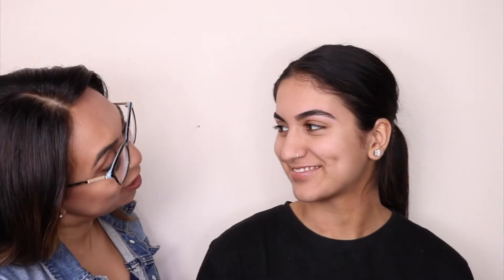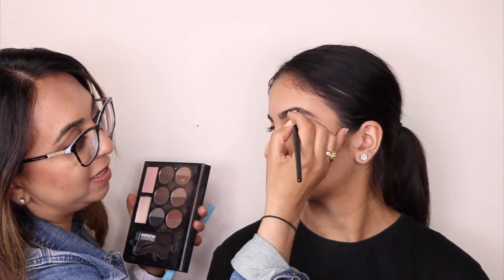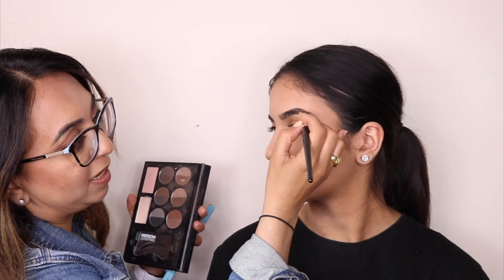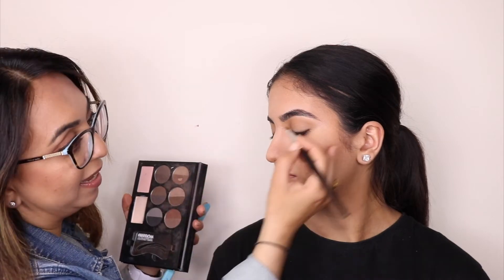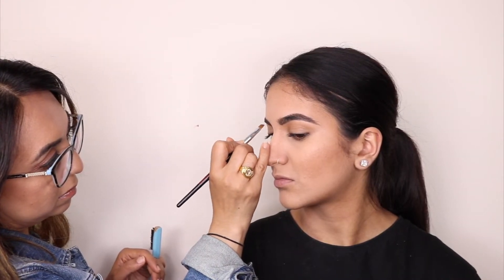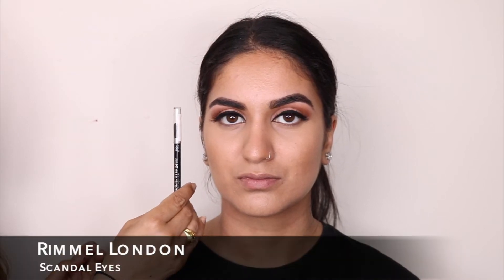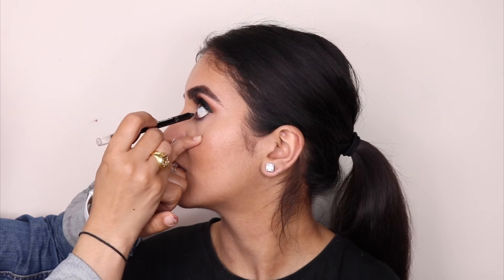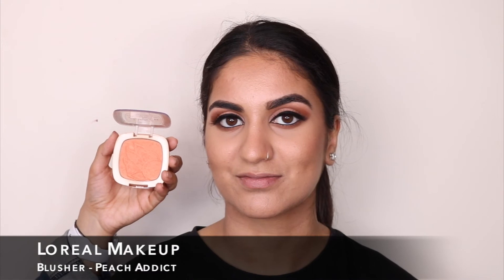Kim Kardashian West Gala Look For Everyday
Inspired by Kim Kardashian West’s 2019 Met Gala look created by Mario Dedivanovic, here’s my version wearable for everyday on the lovely Sandy. ♥️

It was something you all voted for on Instagram and to re-create a version of this! 💙

Kim looked fabulous! And Mario is incredible - I’ve been lucky enough to have been part of his Masterclass here in the U.K. and I hope I’ve done it justice recreating the look Mario for everyday 🙏🏼! 😍

KSAVI 💋💋💋

Product Links:-

Face Products:-

MAC Cosmetics
Strobe Cream

Bobbi Brown
Pro Palette

MAC Cosmetics
Face and Body - C3

Loreal Makeup
True Match - Foundation - Honey

MAC Cosmetics
Sculpt and Define

Loreal Makeup
Blusher - Peach Addict

Eyes Products:-

Revolution Makeup
Freedom PRO HD Eyebrow Palette
Freedom-Makeup-London-Pro-HD---Fair-Medium/m-881.aspx

Bobbi Brown
Gel Eyeliner - Black

Eylure Lashes
Exaggerate No.141

Rimmel London
Scandal Eyes

Lip Products:-

Rimmel London
Lip Gloss - Oh My Gloss

KKW Beauty Products:-

KKW Beauty
Kim’s Met Gala Look - KKW X Mario Eyeshadow Palette, Irridescent, Nude 2 Lipstick, Beauty Lipliner